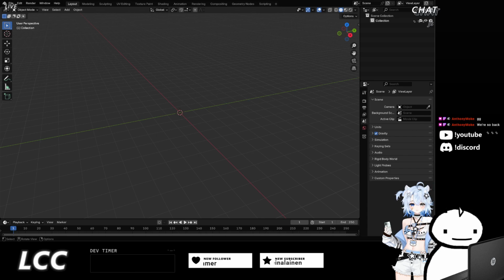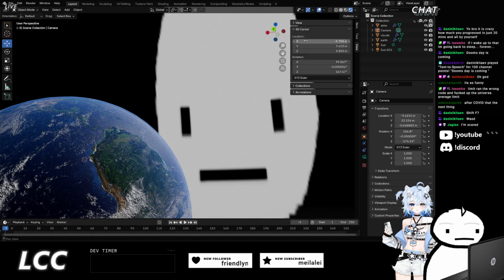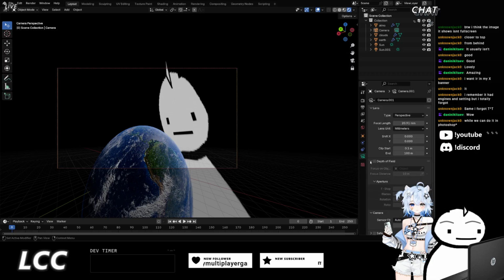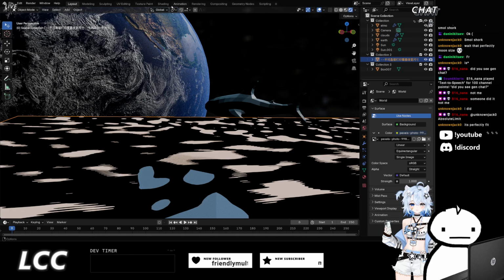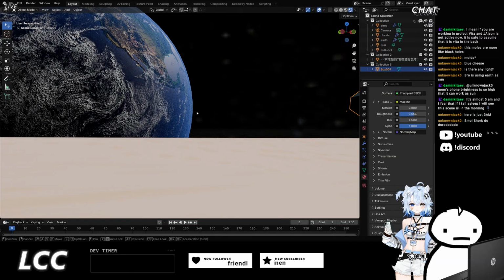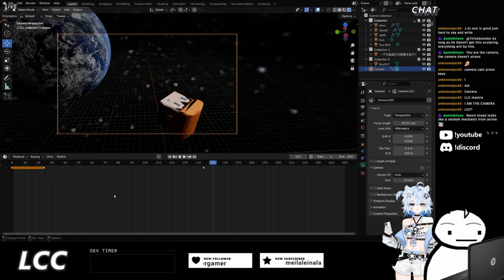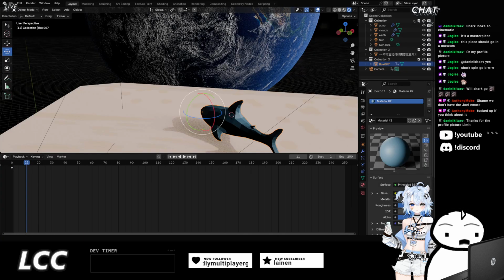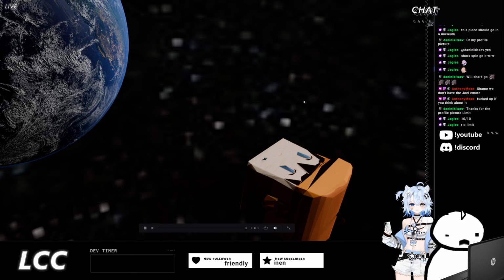Blending my render in Blender 2 | Dec 4, 2025